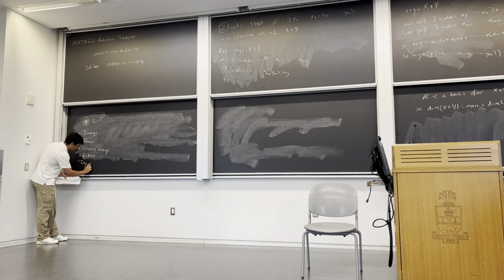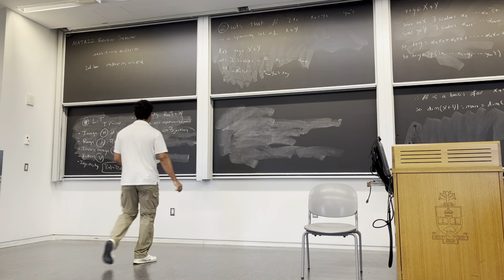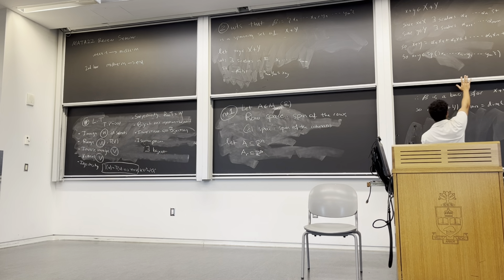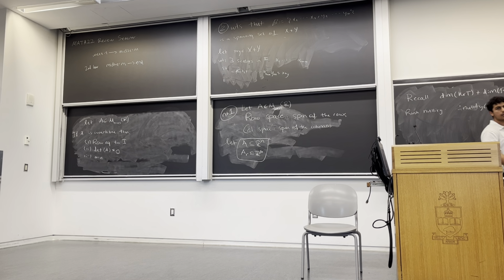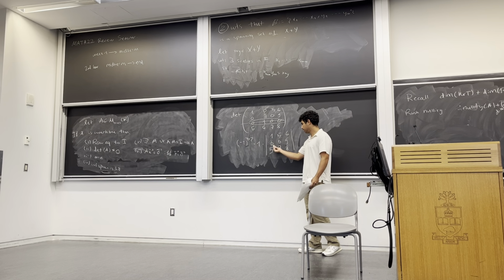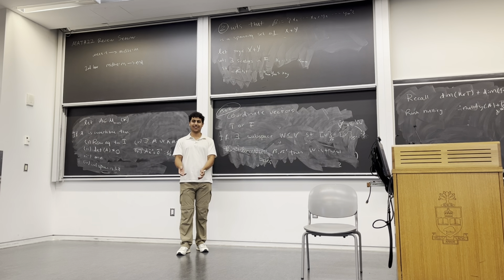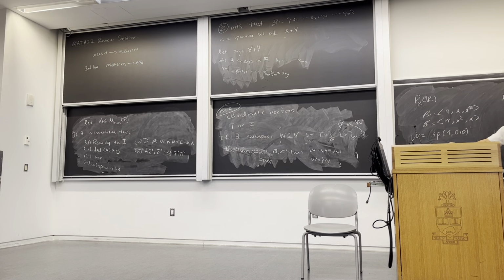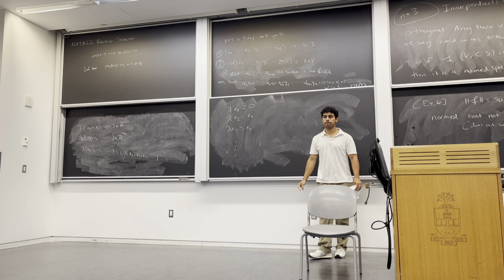Linear Algebra review seminar part two | Linear transformations, inner products, and eigenvalues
To fix some slip ups, an isomorphism is a bijective linear map in this context.

While both the column and row spaces are subsets of R^n and R^m respectively (with regards to a n mxn matrix). We can show that they're in fact subspaces. This is stronger.

Thank you to everybody who showed up, and good luck on the final!